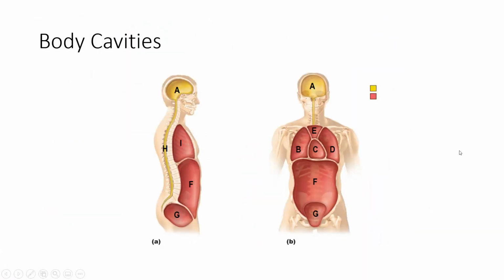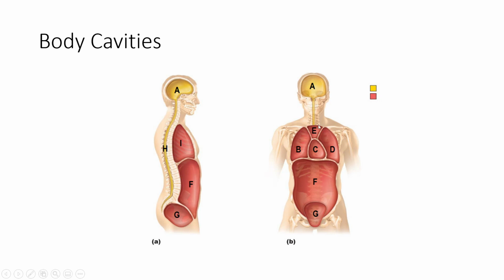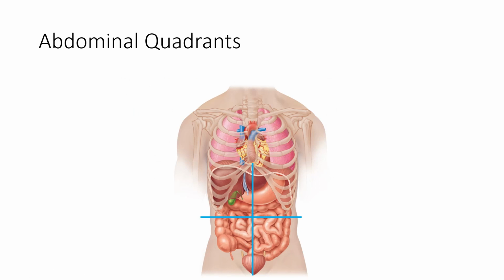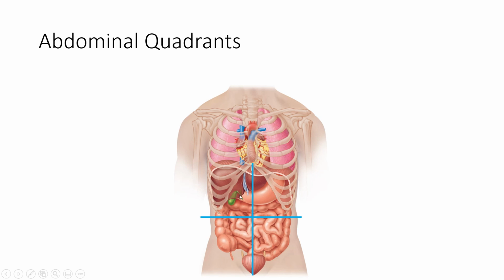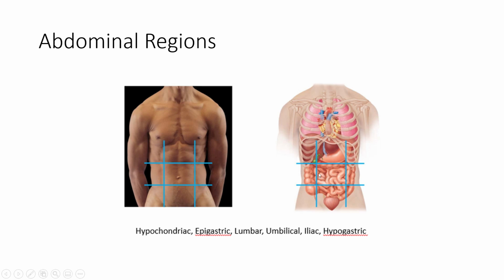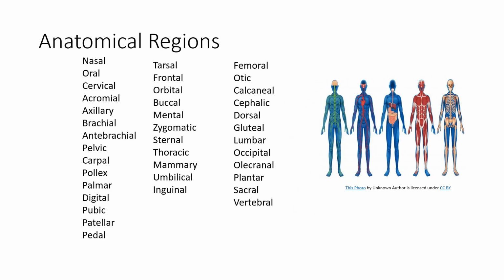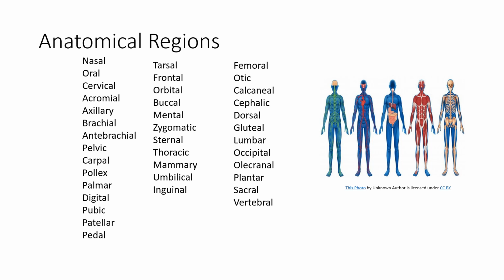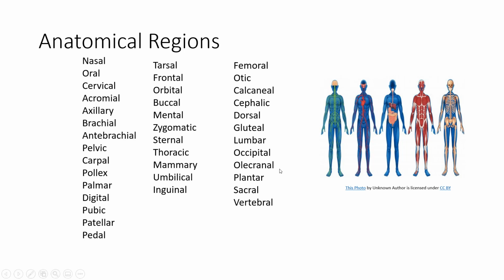Basic Principles of Health Science Part 2